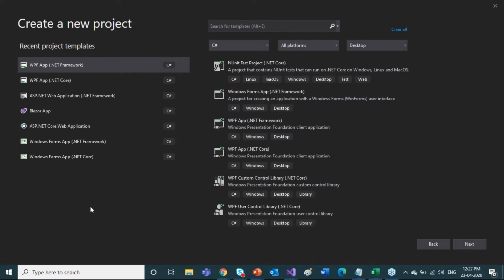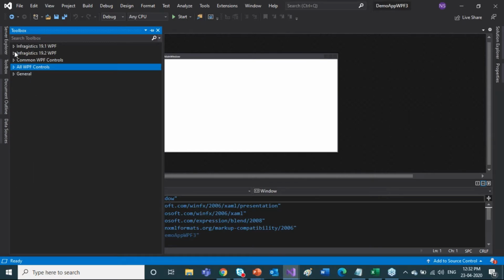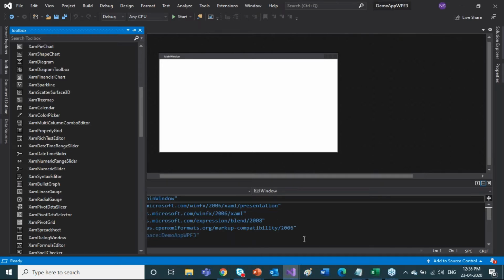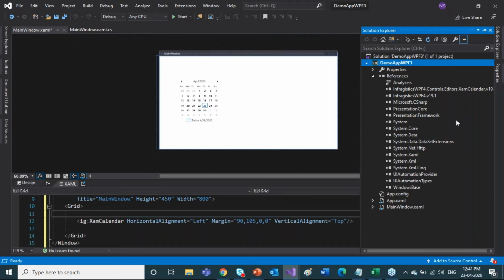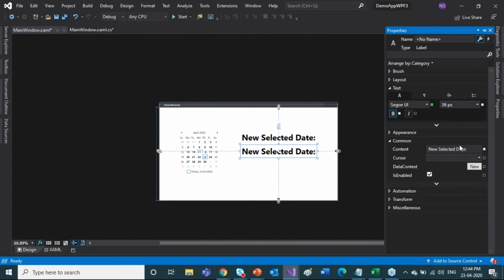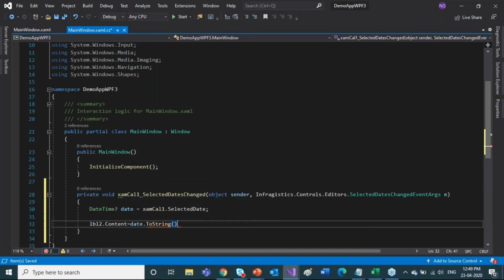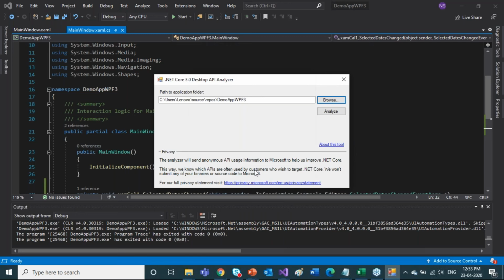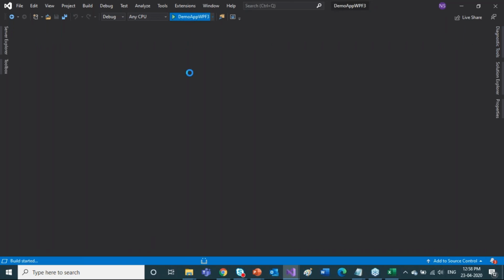Migration from .Net Fx to .Net core | WPF .Net to WPF DotNet Core | Infragistics Ultimate UI for WPF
In this video, you'll see how to Migration from .Net Fx application to .Net core Application. I have created a Hands-On Ex for that where I did use a normal WPF with .Net Fx. and converted that into .Net Core Application with Infragistics Ultimate UI for WPF.